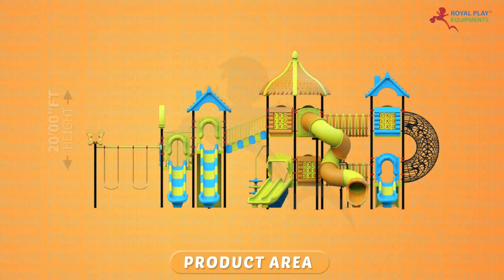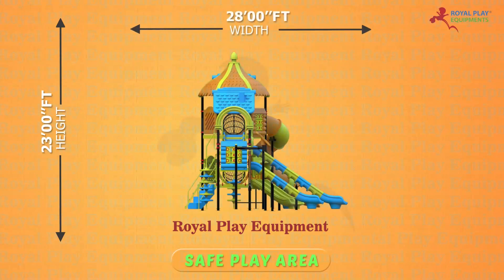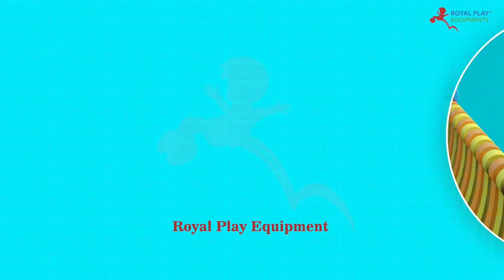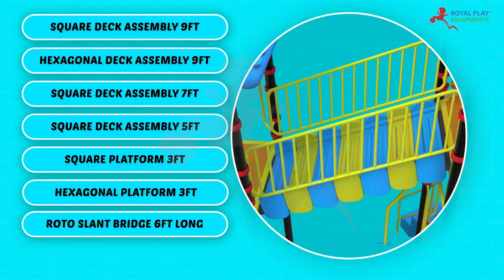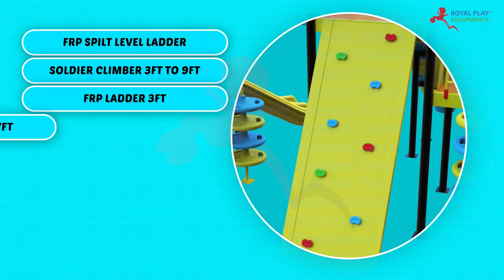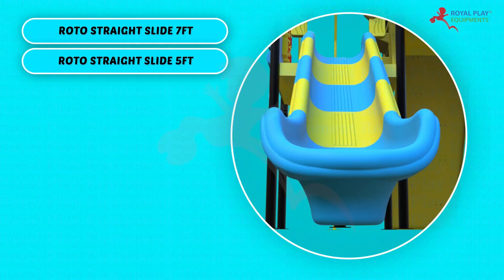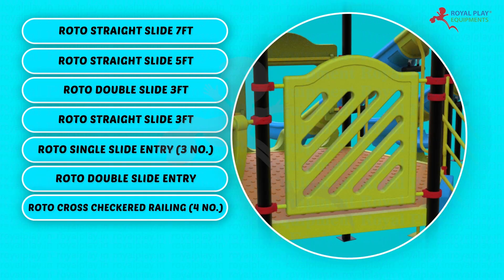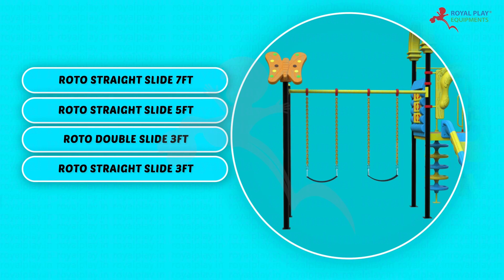ROYAL MAPS 02 | Duplex Four Unit Royal MAPS | Multi Play Activity Station for kids | 8080260260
Multi Play Activity Station for kids. Playing with other kids on the equipment can help children develop their social skills such as sharing, cooperation, communication, and conflict resolution